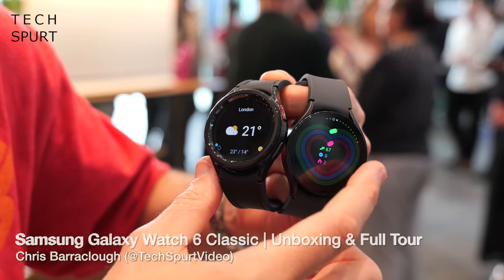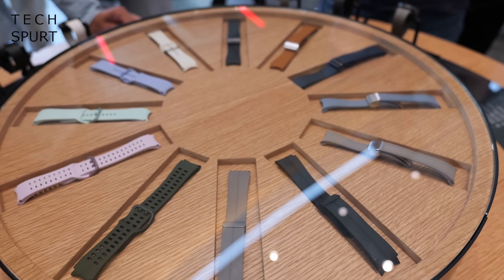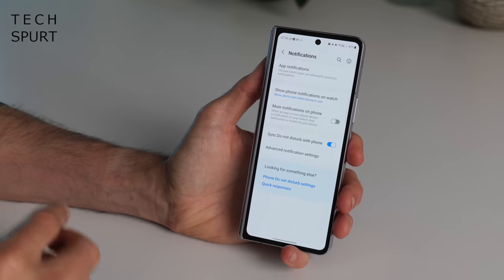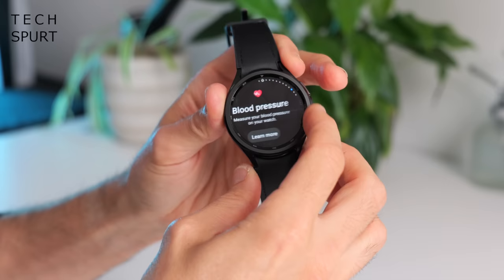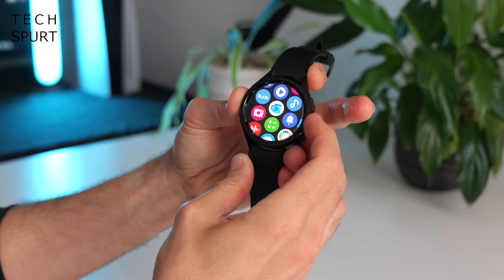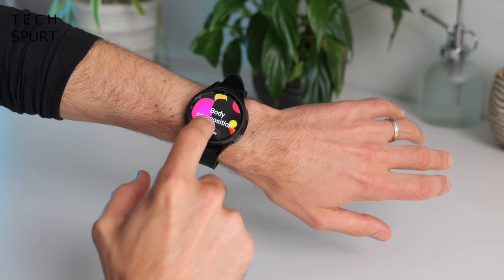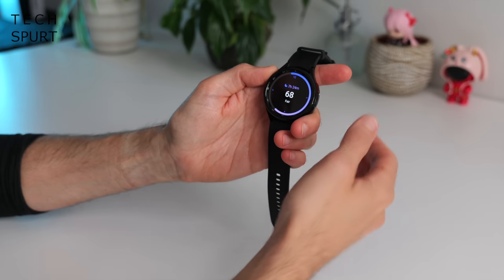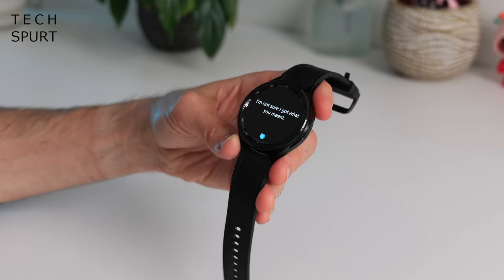Samsung Galaxy Watch 6 Classic | Unboxing & Full Tour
Unboxing the Samsung Galaxy Watch 6 Classic, a fresh 2023 smartwatch with upgraded performance and some new features, plus that rotating bezel. This hands-on Samsung Galaxy Watch 6 Classic review covers all of the best bits and check out my coverage of other top smartwatches here on Tech Spurt.

You can get more info and pre-order the Galaxy Watch 6 and that Classic

Now, if you're after longer battery life, there's only a slight capacity boost for this model vs the previous Classic. It'll just about last two days if you don't go too crazy. There's two sizes for the Galaxy Watch 6 Classic, 43mm and 47mm and I have the bigger one - perfect for my Twiglet wrists! That larger one has a bigger 1.5" screen and a bigger battery, but otherwise it's pretty much the same specs.

You've got Wear OS 4 on there, with Samsung's own OneUI for Watch tweaks on top. The Samsung Galaxy Watch 6 Classic is a premium smartwatch with a gorgeous Super AMOLED screen, tough stainless steel casing and sapphire glass. So far that Exynos chipset seems quite nippy, despite some early jitters - I'll be testing further for my full review.

So are you tempted by the Galaxy Watch 6 Classic, or perhaps Samsung's standard 6 smartwatch? Let us know below!

Samsung Galaxy Watch 6 Classic Unboxing Chapters:
0:00 - Banging on a bit
0:28 - What's in the box?
0:45 - Design
1:55 - Straps
2:48 - Toughness
3:16 - Setup & Samsung Wearables app
4:59 - Display
6:00 - Wear OS 4
7:51 - Apps
8:29 - Watch faces
9:53 - Performance
10:29 - Health tracking
12:21 - Sleep tracking
13:15 - Bixby, mic & speaker
14:16 - Battery life
14:59 - Byyyyyeeeeeeee